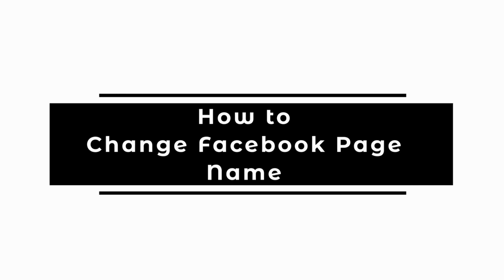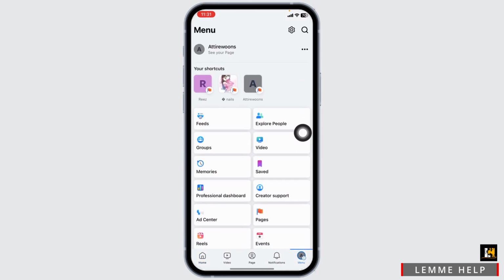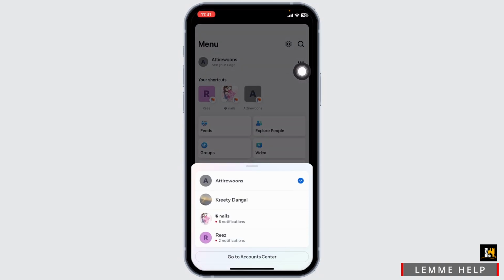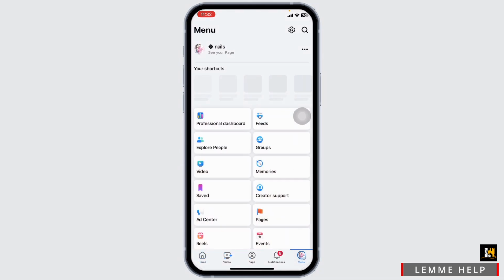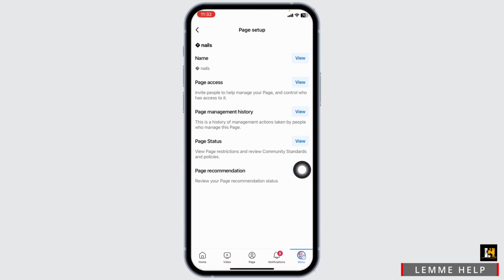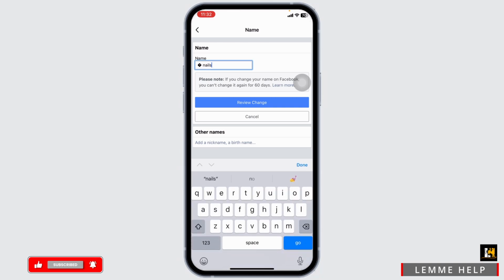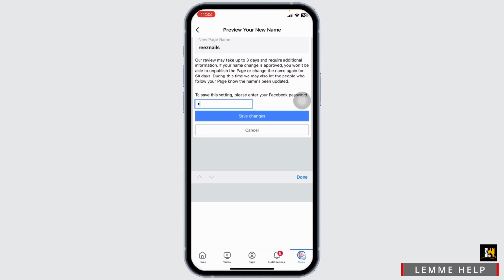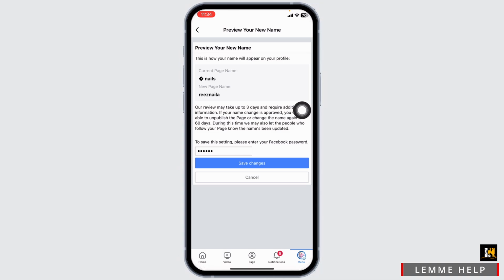How to Change Facebook Page Name in 2024 (UPDATED)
Need to change your Facebook Page name in 2024? This easy guide offers step-by-step instructions on how to update your page's name quickly and efficiently. Perfect for anyone looking to refresh their brand or correct an error.

In this tutorial:
0:00 - Introduction
0:05 - How to Change Facebook Page Name (EASY GUIDE 2024)

Discover how to easily change the name of your Facebook Page with this straightforward tutorial. This video walks you through the entire process, ensuring your page reflects your current branding or new direction.

Update your Facebook Page name smoothly by following this guide!